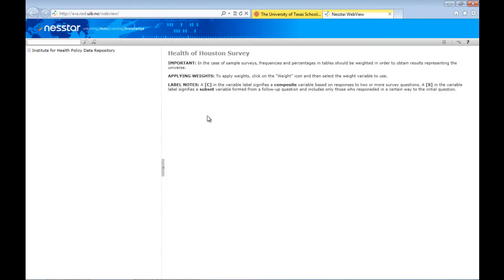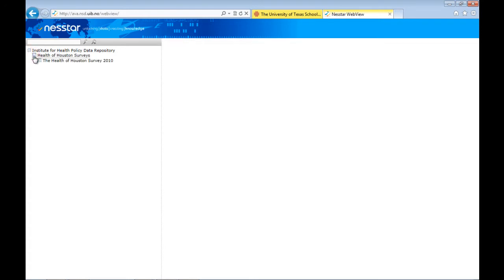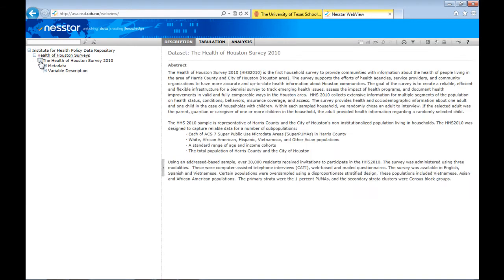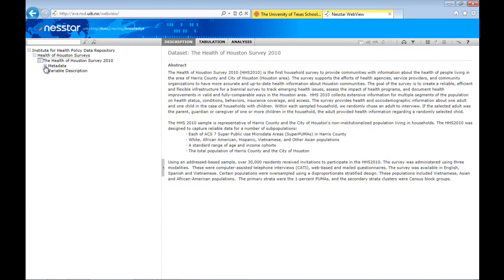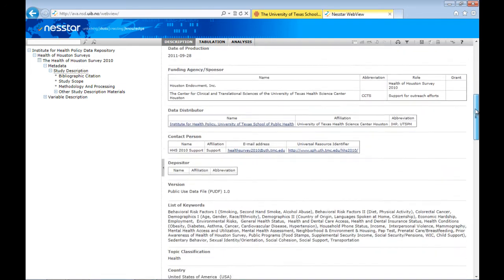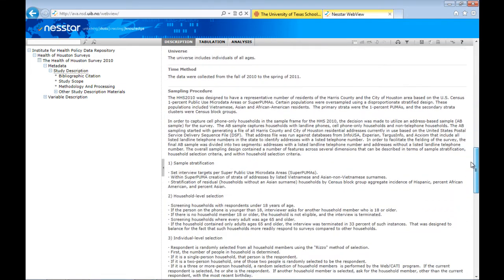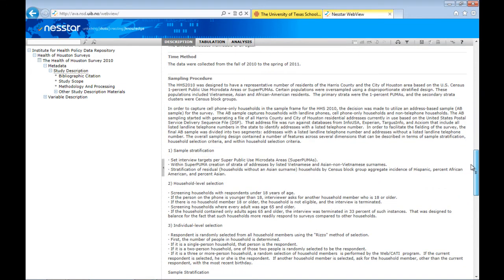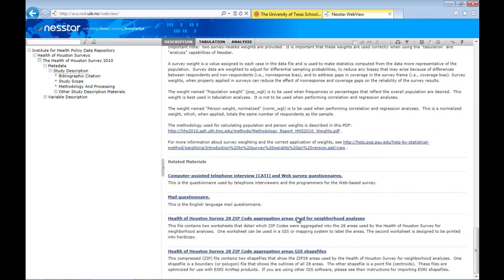Video Tutorial 1: Accessing Health of Houston Survey Data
Viewers are instructed on how to find and use data from the Health of Houston Survey. This tutorial focuses on data that have been entered into an online dissemination tool called Nesstar. The video is the 1st in a series of 3 videos that cover accessing the data (and metadata), viewing specific variables, and creating cross-tabulations with multiple variables. For best quality, please view in 720p HD.